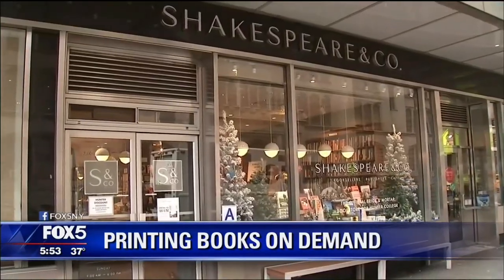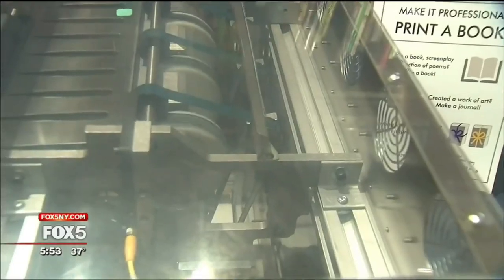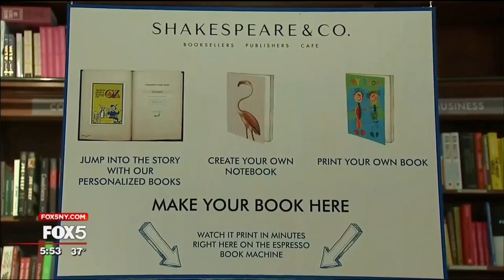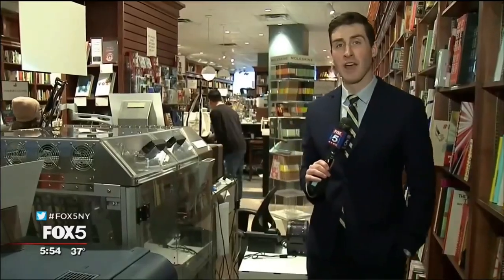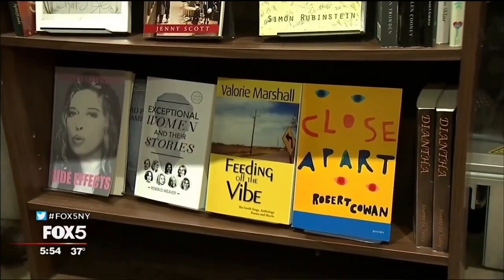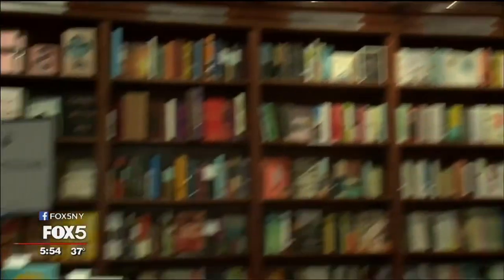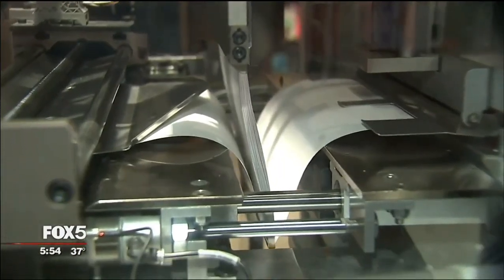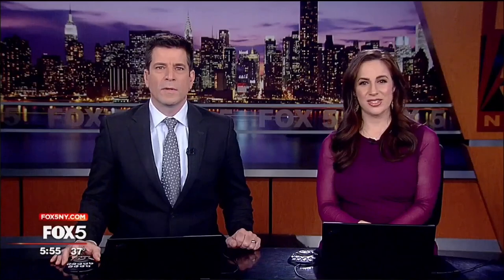The Espresso Book Machine at Shakespeare & Co. (Fox Spot)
More than 7 million titles available in an upper east side bookstore.